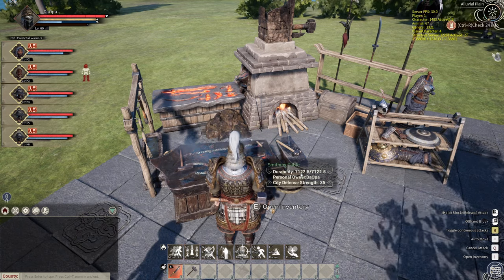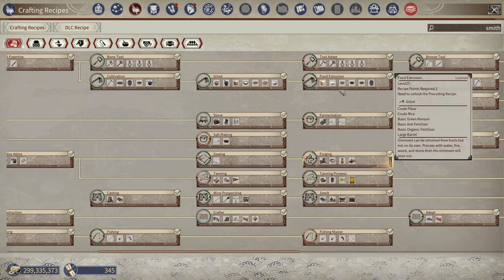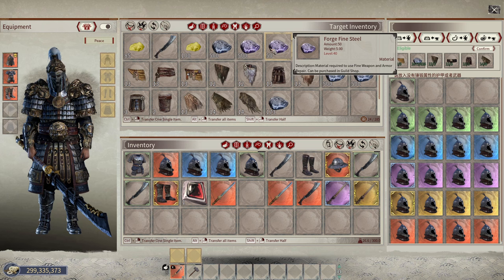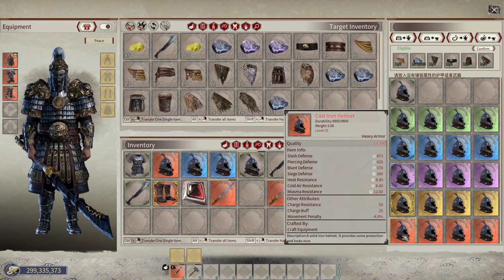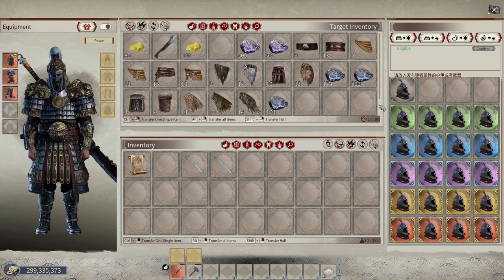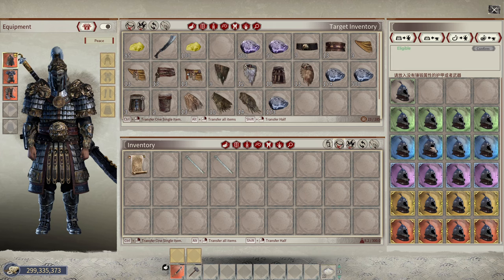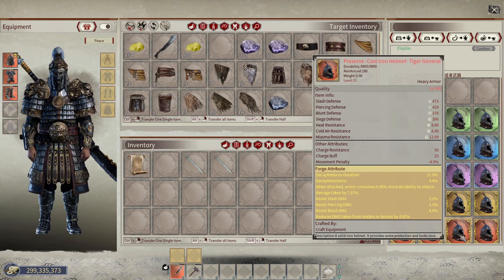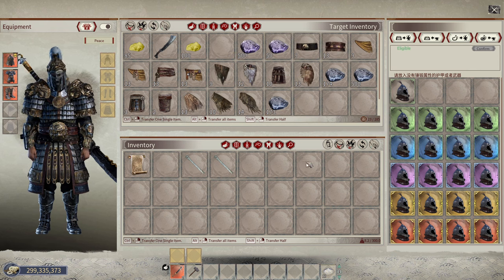Myth of Empires Smithing Table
Quick look at the smithing table from Myth of Empires.